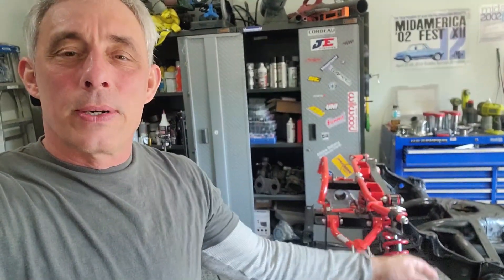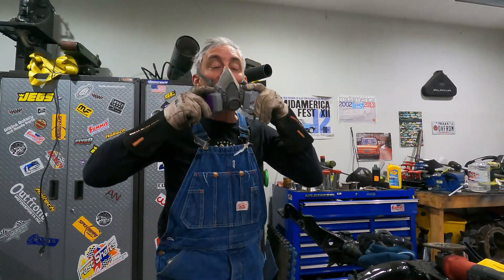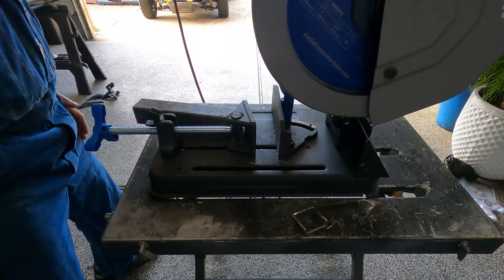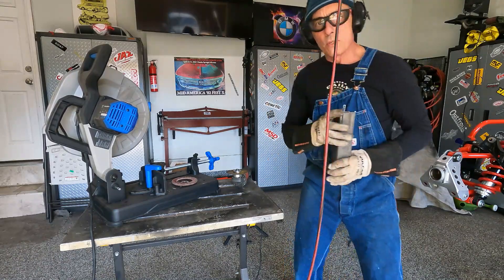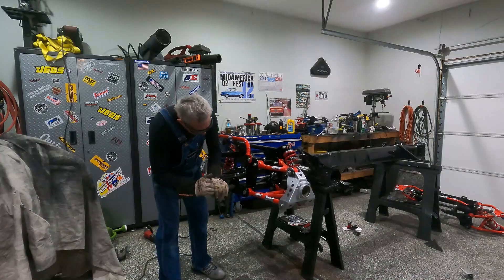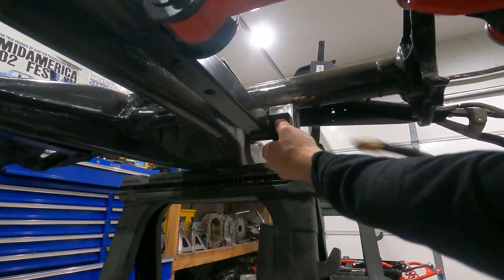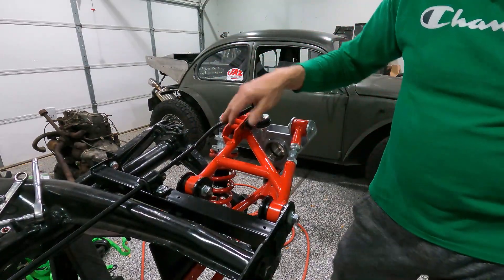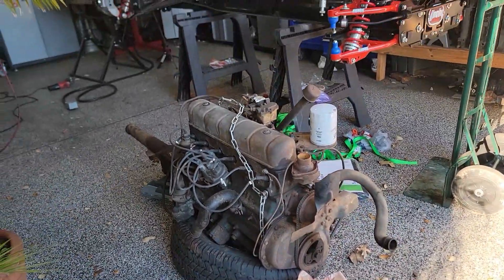Subi Turbo Powered VW Beetle. IMOHR Rear suspension install and a peak at another car!!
Talk about learning curve!!  Watch me install the IMOHR rear suspension on my Subi Turbo powered VW Beetle build.  The IMOHR front suspension install will be coming to the YouTube Channel next week.
PLUS take a sneak peak at another coming soon project!!